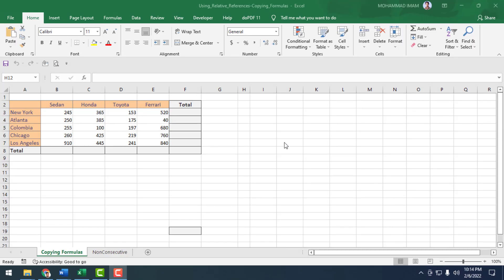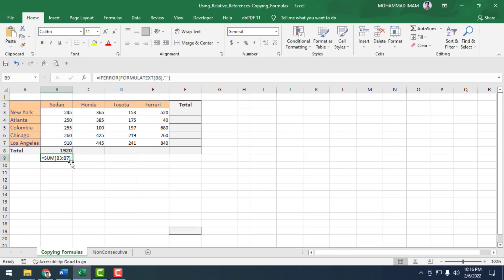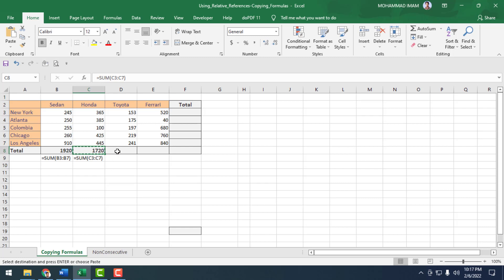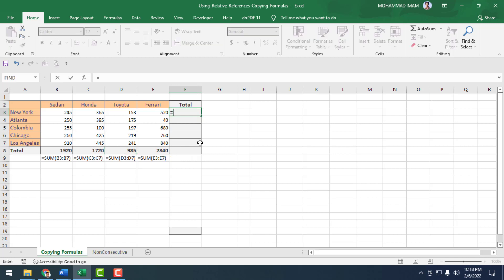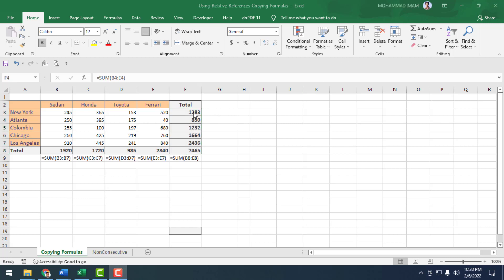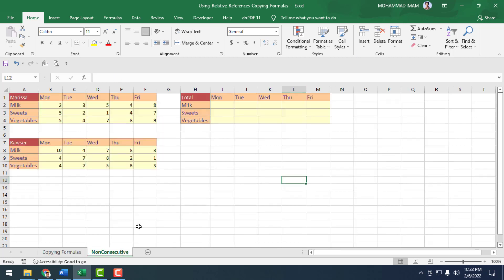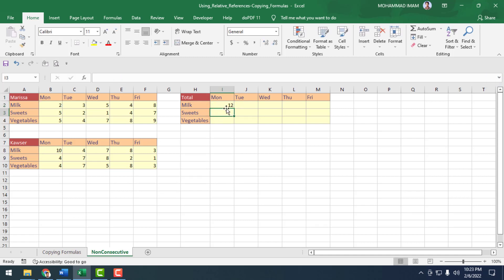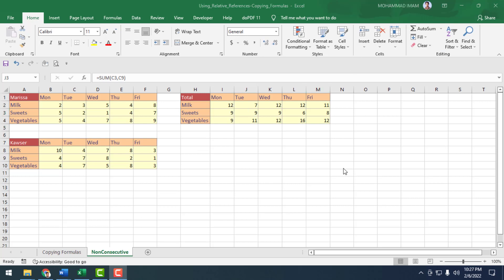Learn Easily Excel Become Master - 5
This Excel Tutorial full course will help you get started with Excel and explore the features it offers. You will take a tour to understand Excel basics and look at how to write functions, sort, and filter data, how to import data and split data into multiple columns, learn about sumif and countif functions and many more functions and formulas available in Microsoft Excel.

Relative referencing in Excel formula 1. When you copy a formula from one cell to another, Excel copy the formula relatively.
2. For example: in cell C5 there is a formula as SUM(A1: C4). You copy the formula from cell C5 and then paste the formula in cell L10. What will be the new formula?
3. In cell L10, you get the formula as: SUM(J6: L9). So the formula works relatively.
If you fix some cell as absolute or mixed, in those cases absolute reference parts of the formula will not make change. 1. For example: if in cell C5 the formula was like SUM($A$1: $C$4)  and you copied the formula from cell C5 to cell L10, the formula would not change. It will same as before: SUM($A$1: $C$4). As the cell references are absolute.

⏩ Check out the Excel tutorial videos:
Excels all Video